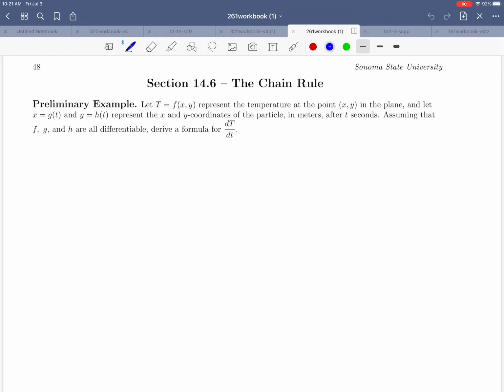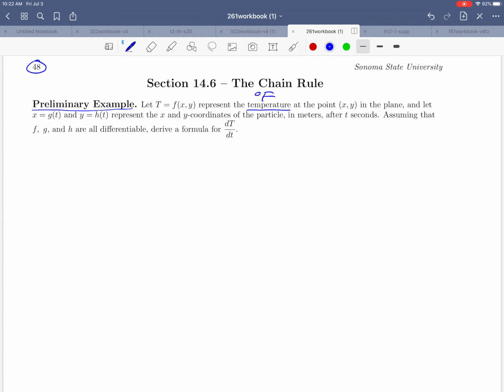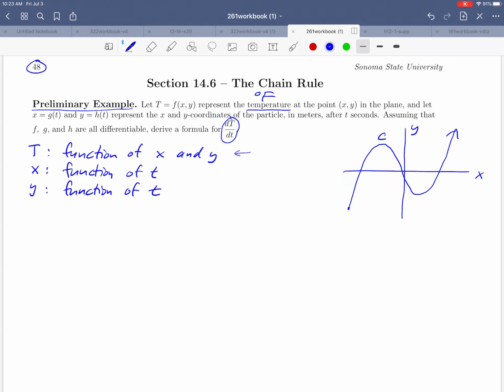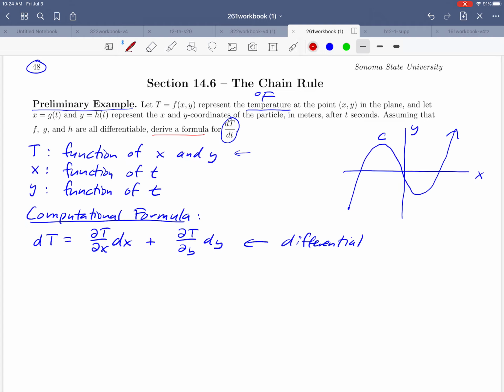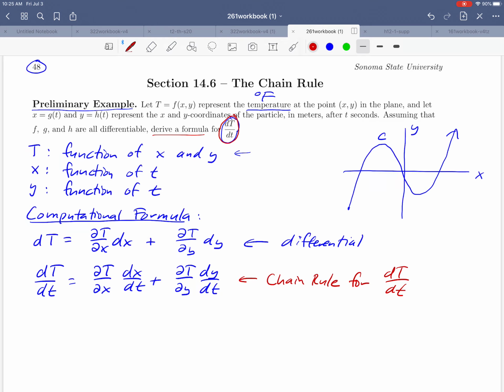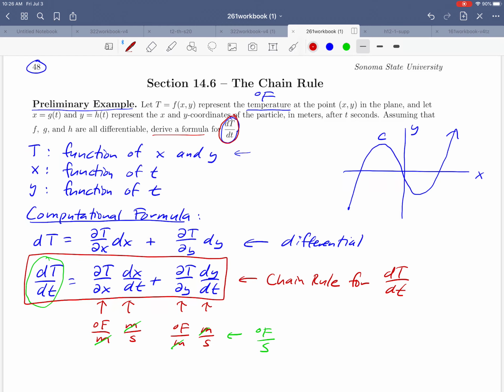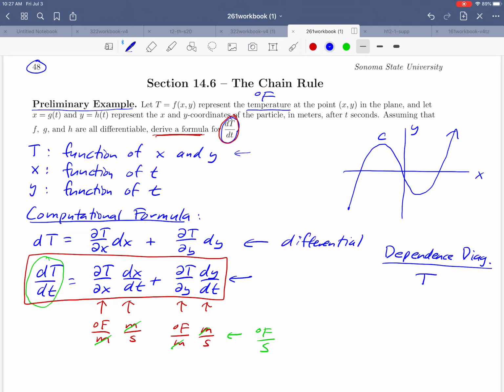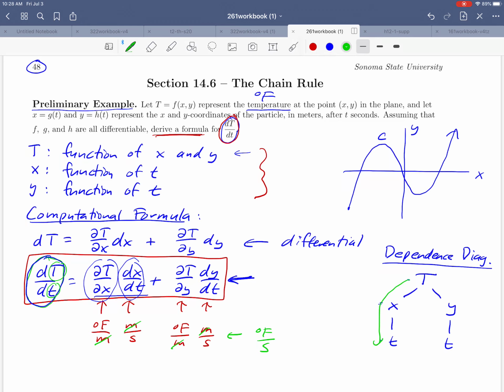Math 261 Section 14.6 Preliminary Example